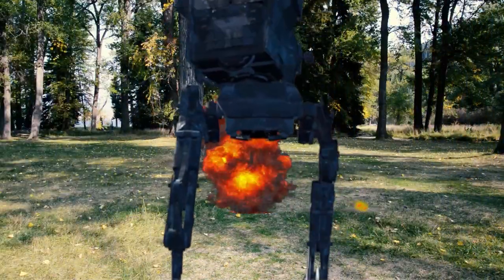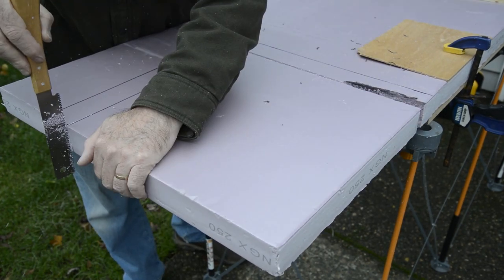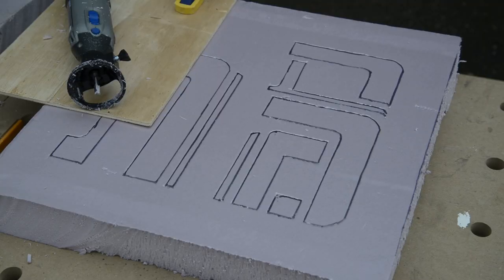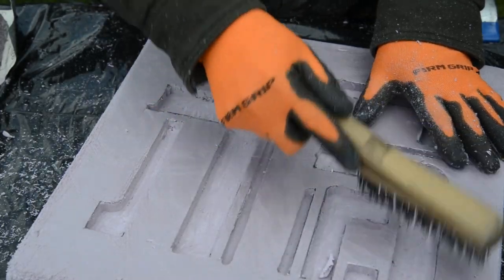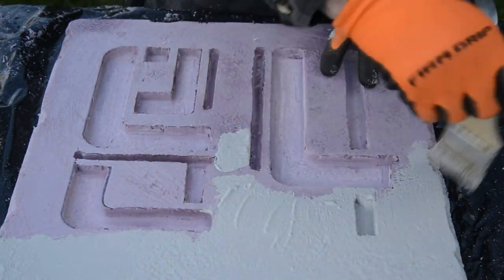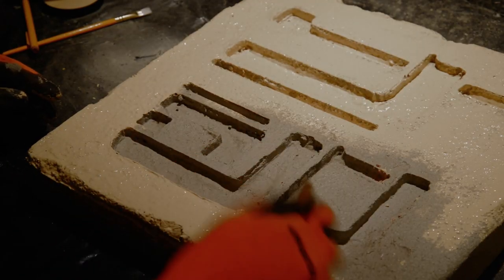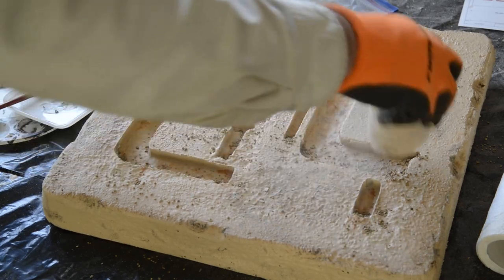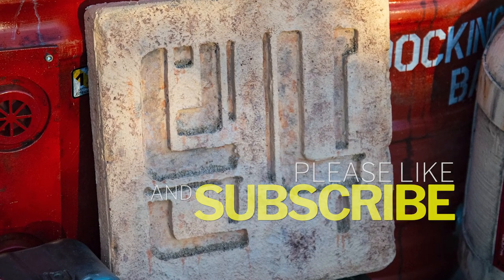How To Make A Docking Bay 94 Sign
Star Wars prop build.

MATERIALS:
Wood Putty
DryLok Gray - Sandy
Folk Art Antiquing Wax
Scenic Glue
Bob Smiths Extra Thick CA Glue
Talus Sand
Liquitex Burnt Sienna Paint
LIquitex Burnt Umber Paint
Winson & Newton Water Mixable Oil Paint - Lamp Black

TOOLS:
Flush Cut Hand Saw
Wire Brush
2" Chip Brushes
Utility Knifes